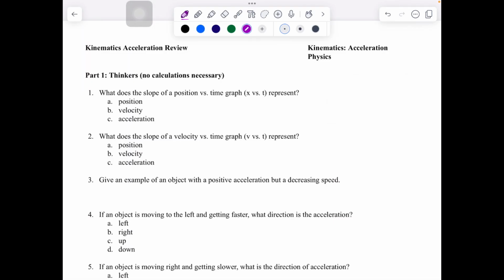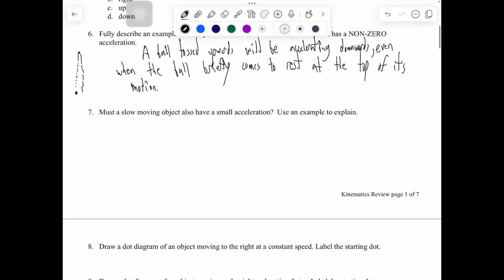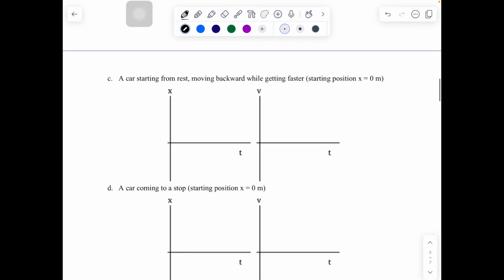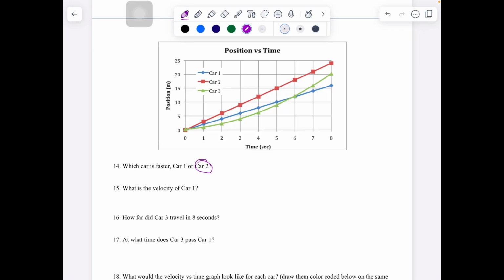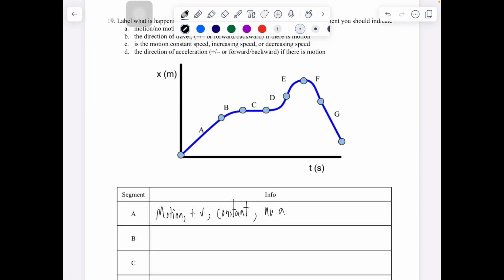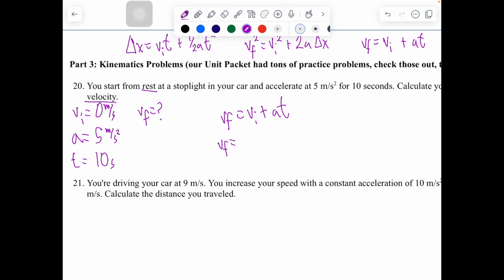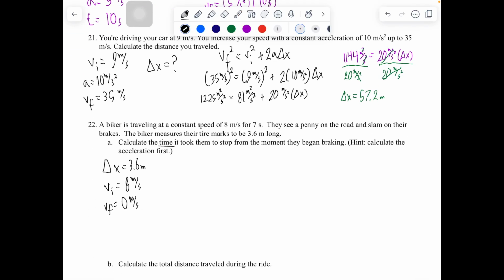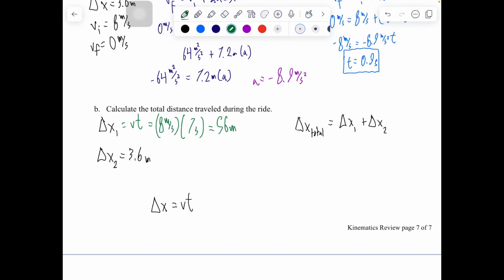Acceleration Review Key